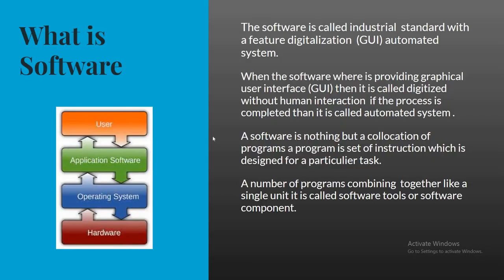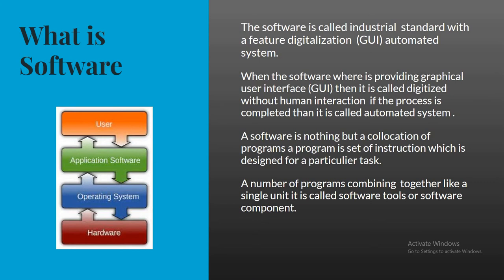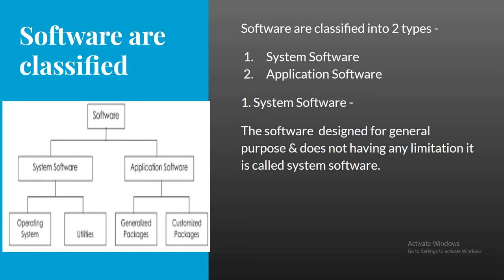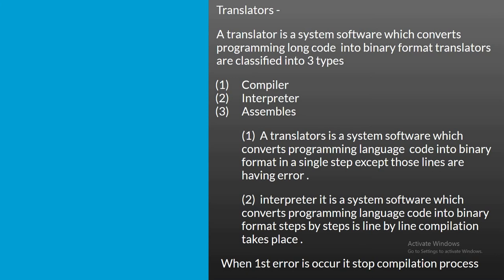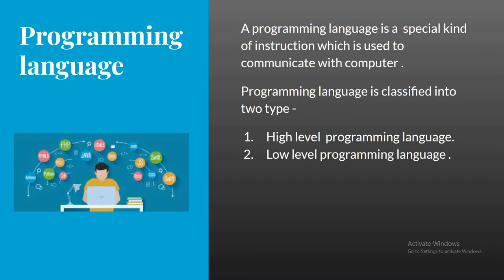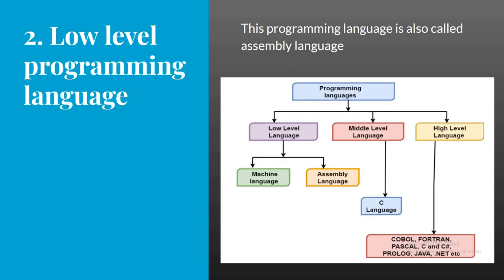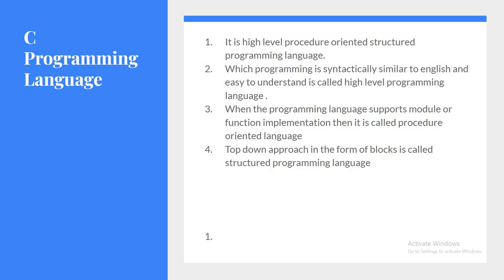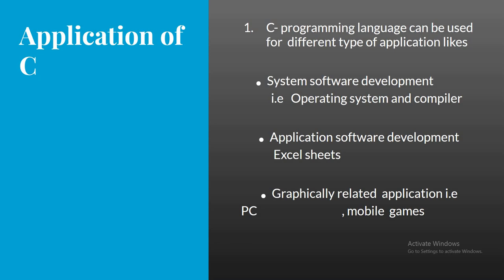Interview PREPRATION | Application of C | What is Software ? | HISTORY of C Language